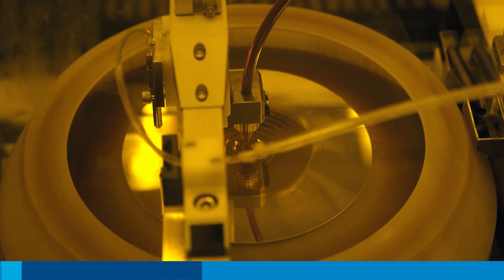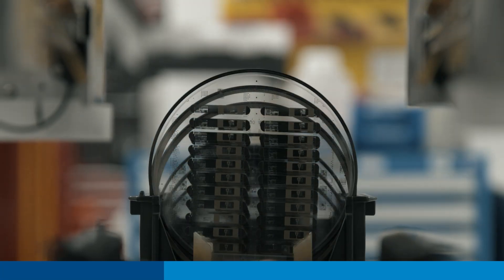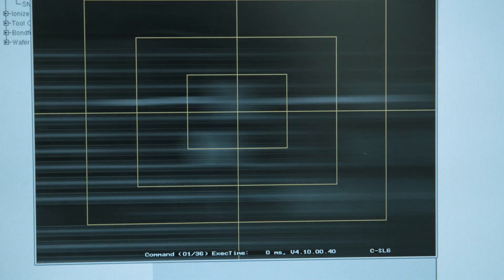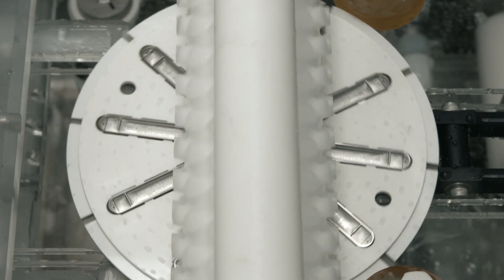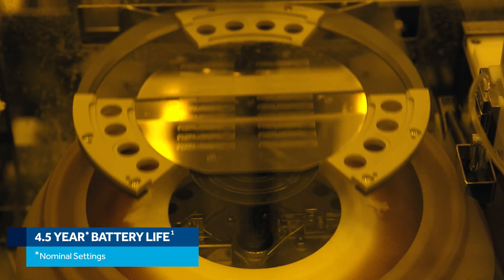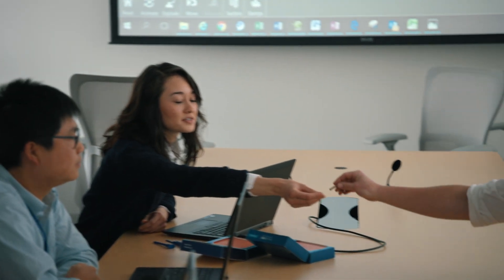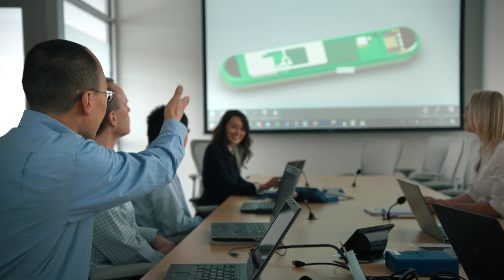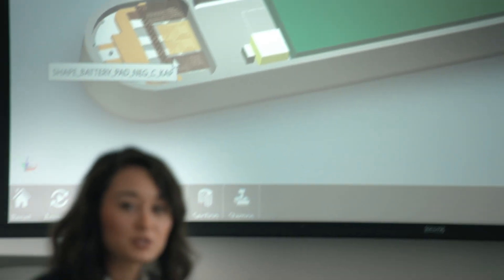Meet LINQ II™ Insertable Cardiac Monitoring System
Learn more about LINQ II ICM, personalized for the patient’s lifestyle and customized for the clinician’s workflow.